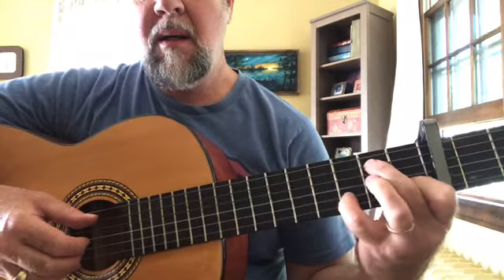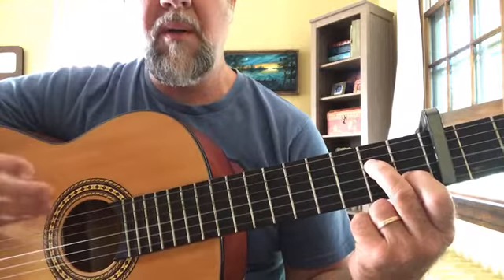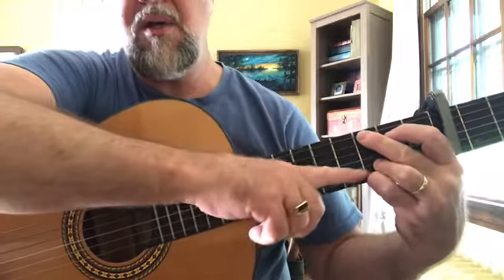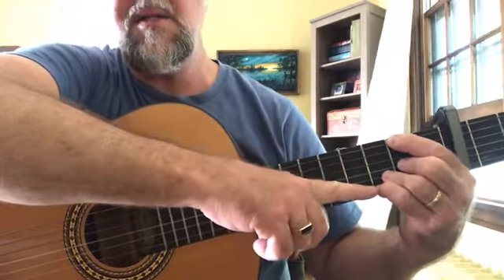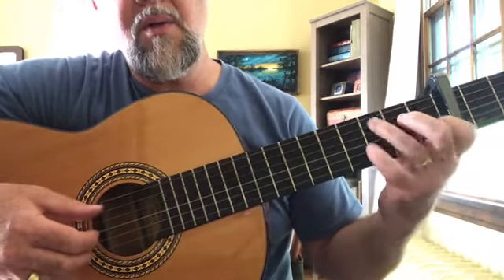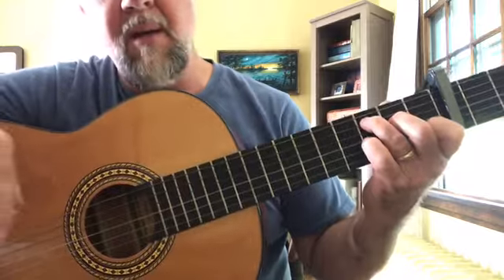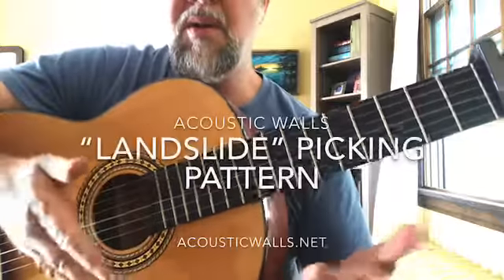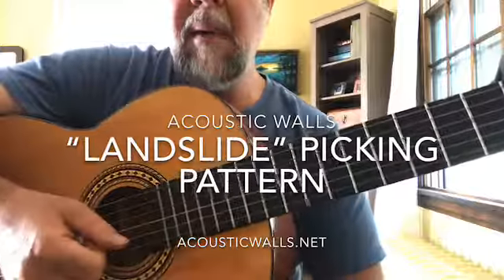“Landslide” Picking Pattern